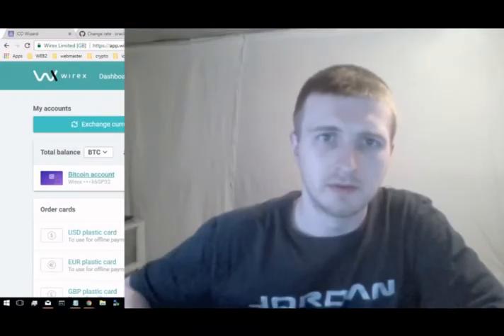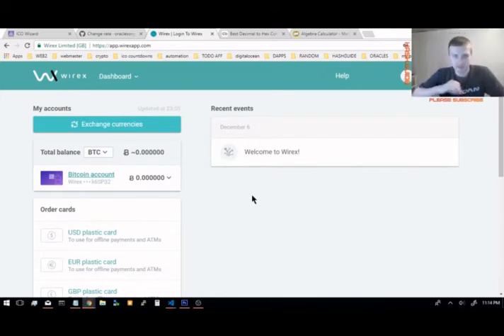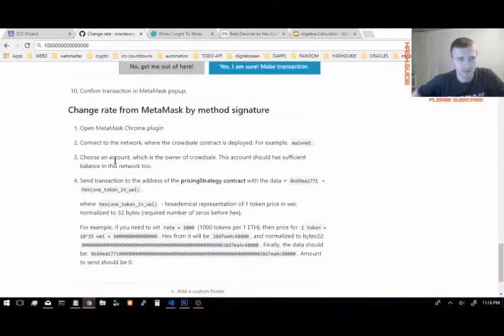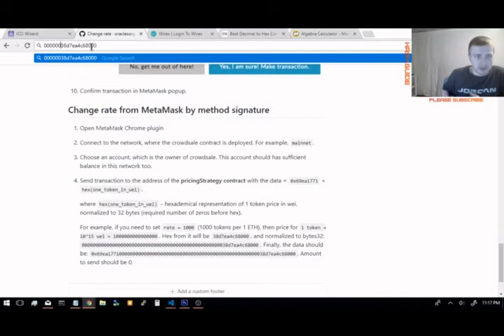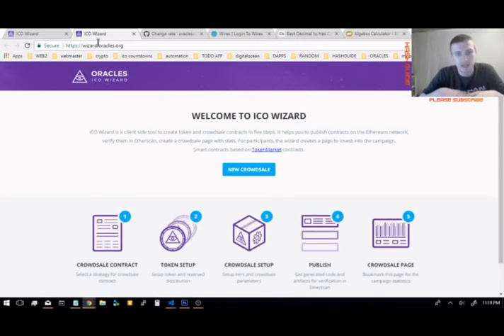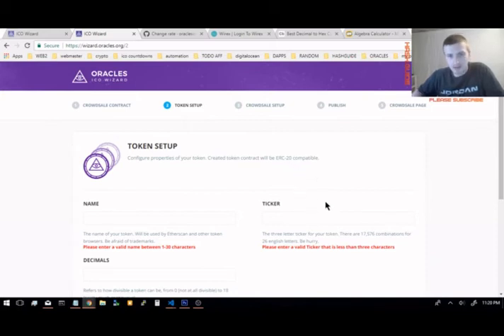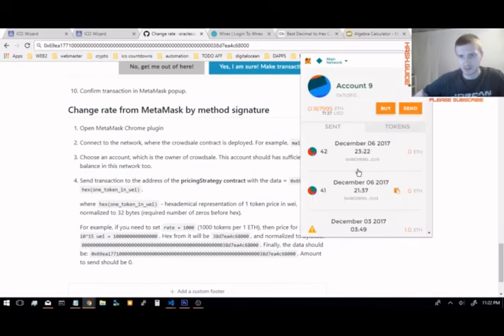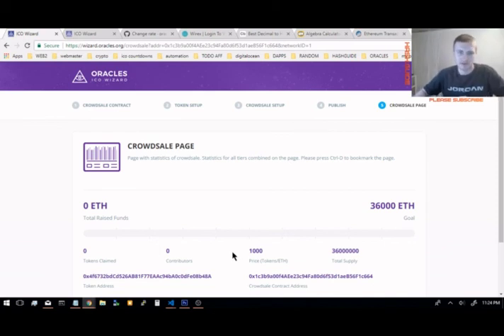MANAGE ICO Deployed from Oracles ICO Wizard How-to Change Rate of ETH per Tokens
HASH.GUIDE brings you a video talk through on how to change the rate of your deployed token crowdsale that has been created using Oracles.org ICO Wizard while having the "Allow Modifying" Checkbox checked.
There are multiple methods to manage the ICO Wizard crowdsales and this is the first in the series of talk throughs. This method controls how much Ether pays for your crypto coins. It is measured by 1 ETH, so if the rate entered is 100 then you will receive 100 tokens for 1 ETH. This video will show you how to use metamask ethereum wallet to send a transaction to the FlatPricingExt contract to change that rate.
Good reason to allow this modification on your ICO is so you can have multiple price levels as if it was a Pre-ICO and TokenSale or a different bonus amount every day if you would like because this is cheaper then launching a crowdsale with 2, 3, 4 or 5 tiers for multiple different price levels. All required info to change the rate and other parameters in your crowdsale can be found on the ICO Wizards Github Wiki.

New Crypto Community Forum, Come sign up and start a convo!
MY LINKS & WEBSITES WILL ALWAYS BE SAFE TO CLICK WITH NO TRICKERY!
BITCOIN DEBIT VISA CARD
WireXApp - Buy or Sell Bitcoin and obtain Virtual BTC Debit Card and sign up with this link and get 25% off $17 for a Plastic Bitcoin Debit card which automatically exchanges BTC into USD at the time of purchase to use anywhere VISA is accepted.

Cryptopia Exchange - Trade Bitcoin for ICO's and many other coins

Whaleclub Exchange - Trade Crypto, Stocks, Bonds, Metals, Indices, & more

HitBTC Exchange - Trade TONS of different coins and ICOs

Trezor Hardware Wallet - Secure your coins with great UI

MinerGate - 1-Click Mining Solution for Monero XMR, Ethereum ETH, Ethereum Classic ETC and few other Cryptonight Tokens. Where I first Started.

Paxful - Buy BTC with PayPal, CC, Gift Cards, Bank Deposits, Western Union (RISKY) amd many other options.

BTC: 16oT4KdmQxVCUf4QFaw1tCS27Aw4b9uFMV
ETH: 0xfa229B4e01d2F184D7fD6b41352354C5Be402791
XMR: 49LrKmzQGmofY3C4k2xLyGTuJCkS2pAc69EdfmDLJXUM23WxfrH8SPch95SoxSiECrFdGJ76hYThgCdCcMJ8nGGu9u49toy
You can check out great reviews from HowMuchBitcoin VoskCoin CryptoMined Ivan on Tech The Crypto Challenge and many other Crypto channels. If this channel ever gets big enough to make money for me, I will be using that money to buy my own products to give you guys reviews, Thank you for watching, PLEASE SUBSCRIBE